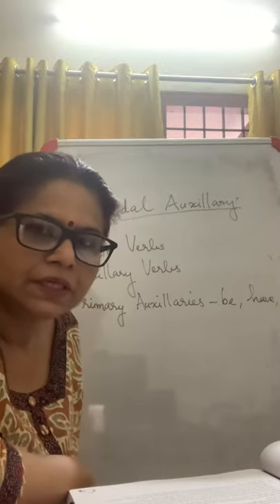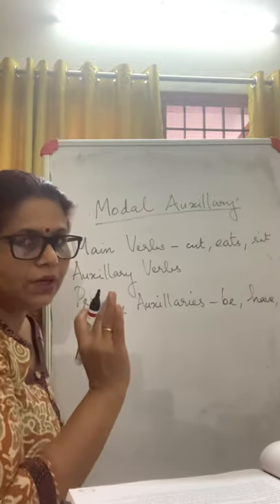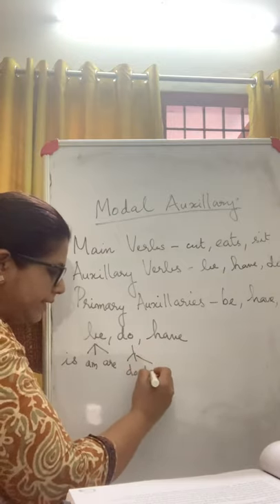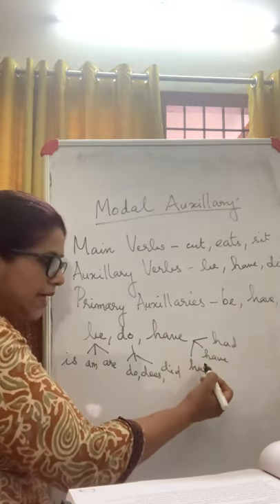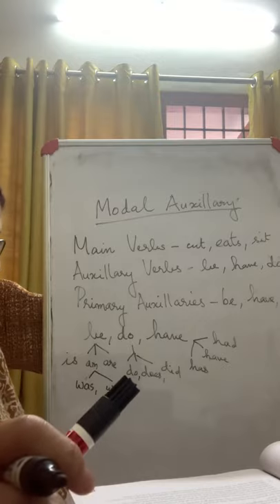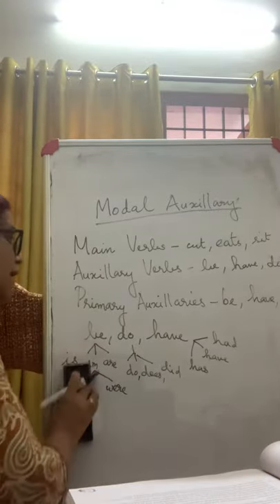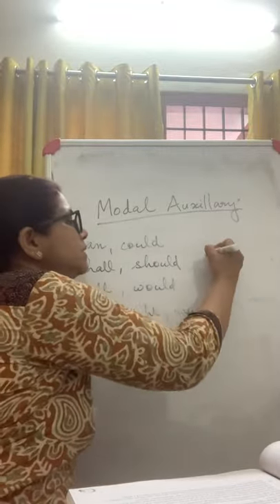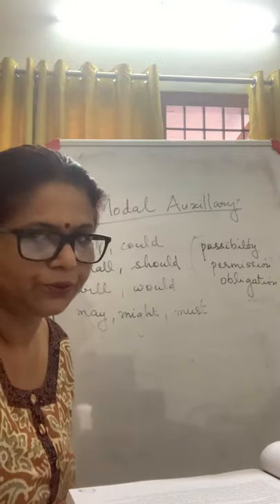Modal verbs - part 1